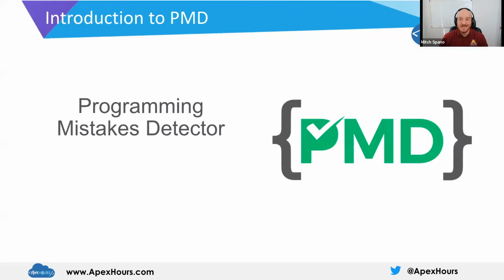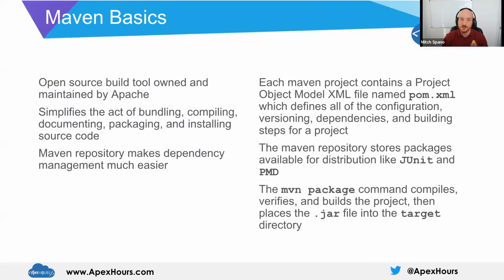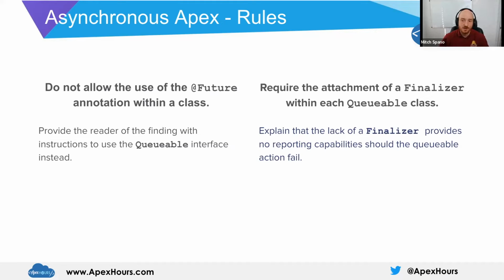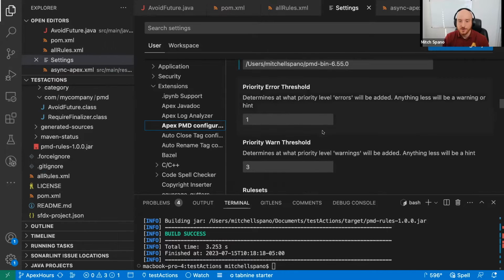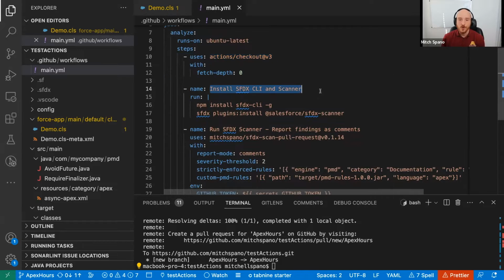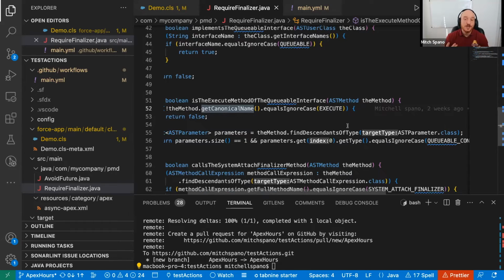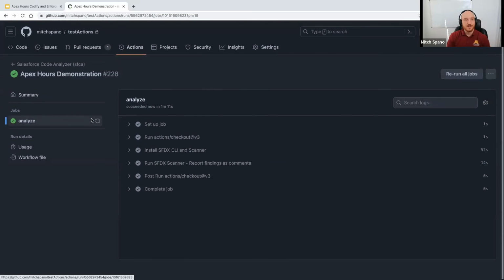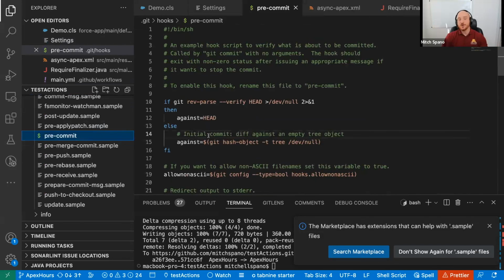Custom Apex PMD Rules